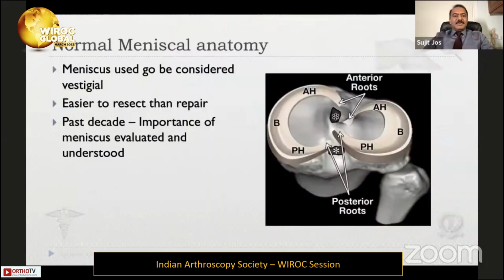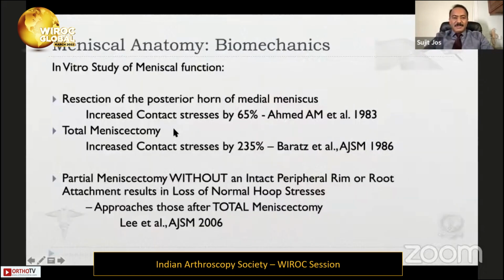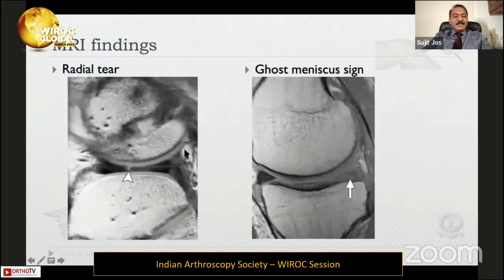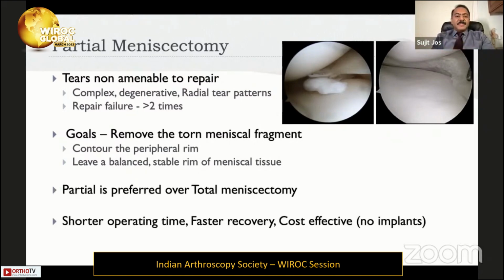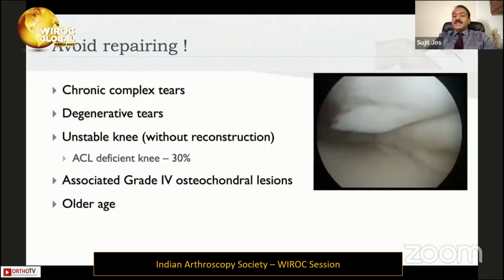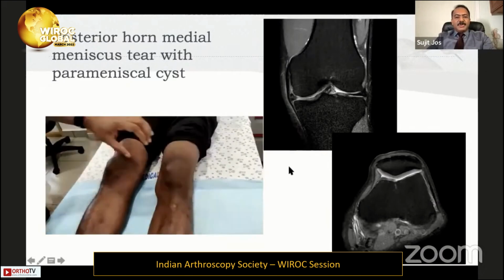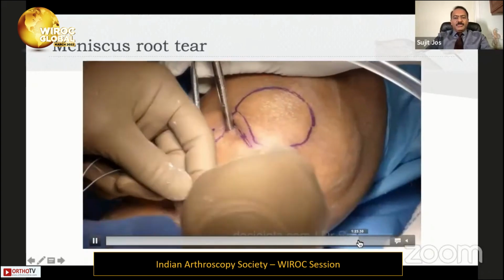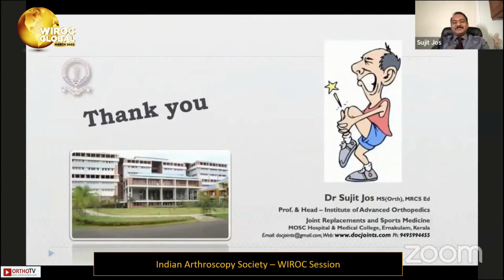Wiroc Global 2022 : MENISCUS TEARS WHEN TO REPAIR AND WHEN TO RESECT - Dr Sujit Jos